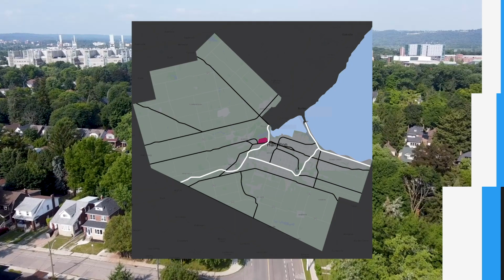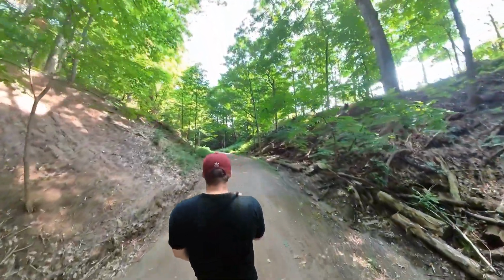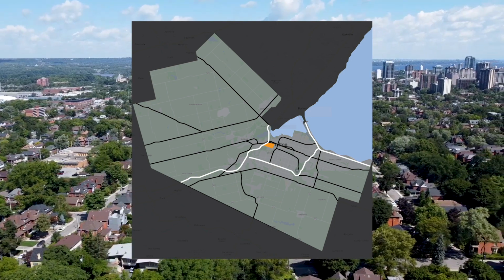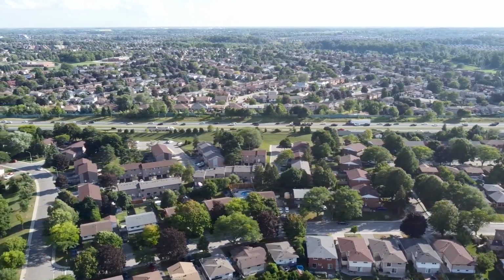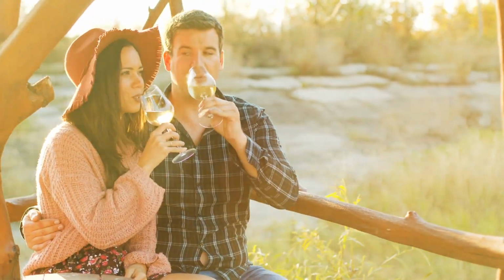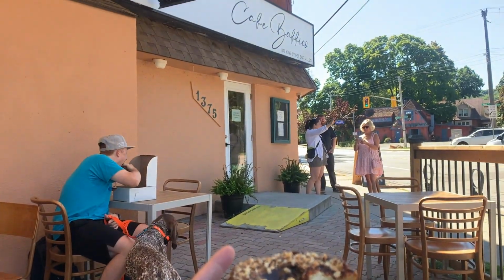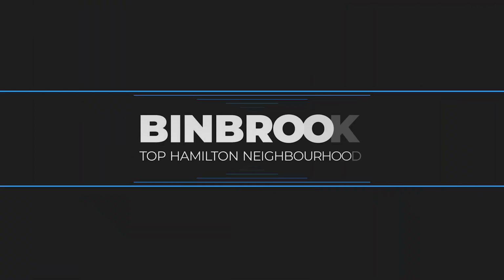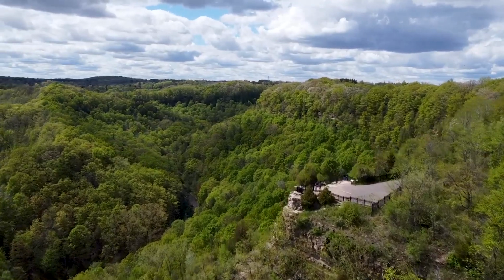BEST NEIGHBOURHOODS in HAMILTON Ontario to Move to.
🚚 Moving to Hamilton, Ontario?

Included in the FREE Essential Hamilton Home Buyers Starter Kit
✅  The Essential Hamilton Home Buyer's Handbook 📘
✅  Exclusive Living in Hamilton Videos 💻
✅  Custom Home Market Analysis 🏘
✅  Complete Moving Checklists 📝
✅  Hot Hamilton Home Deals 🔥

Moving to Hamilton, Ontario but know don't know which area to call home.

In this video, we will break down the Best Neighborhoods In Hamilton, Ontario to live in!

These are such incredible areas in Hamilton with so much to do! But we have narrowed it down to these incredible Hamilton, Ontario Neighbourhoods that you must check out based on your lifestyle if you are moving to Hamilton, Ontario!

📲 I have so many people contacting me who are moving here to Burlington On, and I ABSOLUTELY love it! Honestly, if you are moving or relocating here to Burlington or any neighbouring cities, I can make that transition so much easier on you!!

Reach out Day/Nights/Weekends whenever you want, I’ll never stop working for you!!

👱🏻‍♂️About Me

My name is Matthew Kelly, and I am a Burlington Real Estate Agent with eXp Realty. I have lived my whole life, growing up in Burlington On, and now I help my clients buy, sell and invest throughout Burlington Ontario and the neighbouring cities.

My primary focus is building a relationship with like-minded people who are looking to learn more about living in Burlington Ontario and anything to do with buying, selling, and investing in real estate.

Interest in learning more about real estate, investing & personal development?